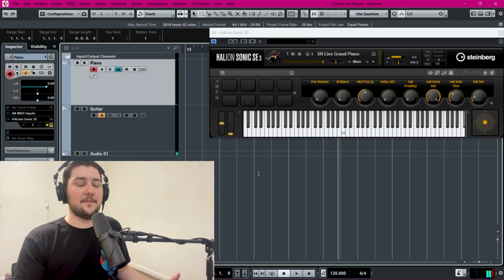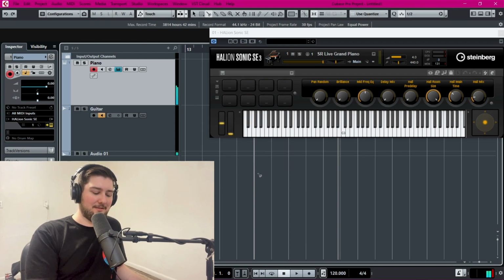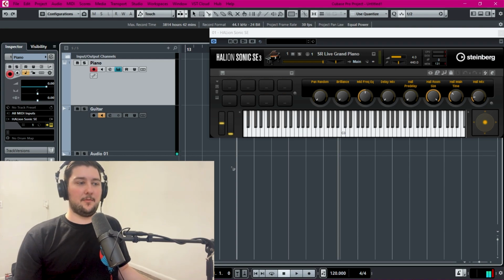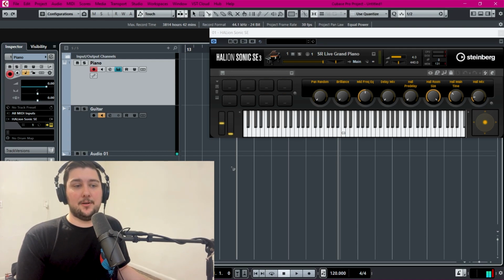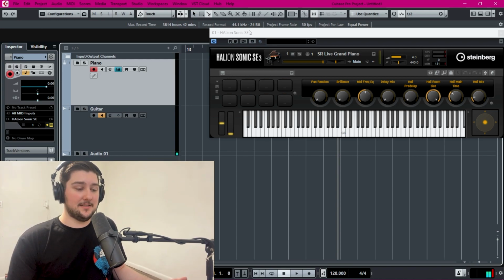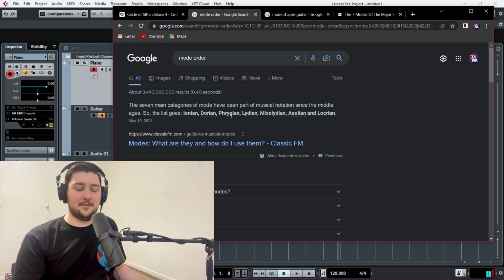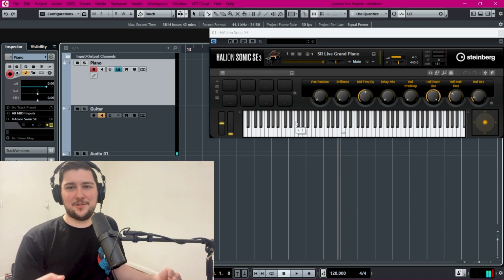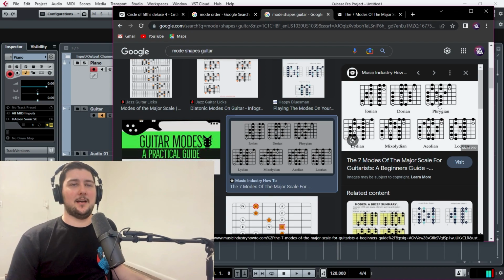More About Key Signatures and Modes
Ever wanted to explore key signatures and learn about modes in a way that's easy to understand? In this video we will cover keys, the circle of fifths, modes, and how they all relate to one another.